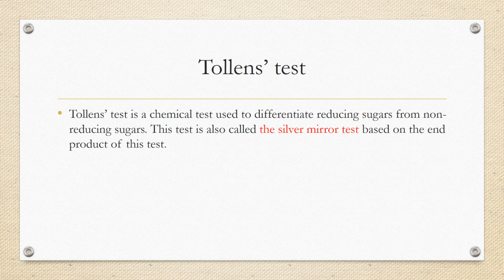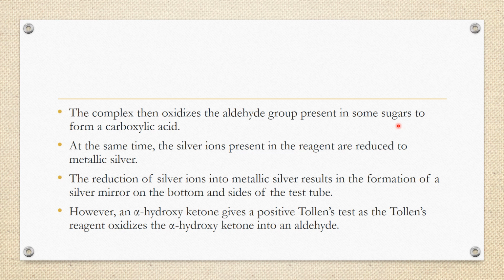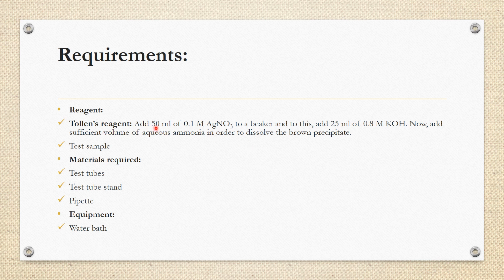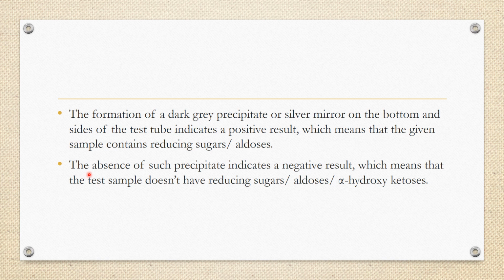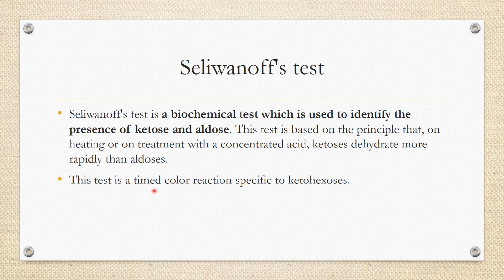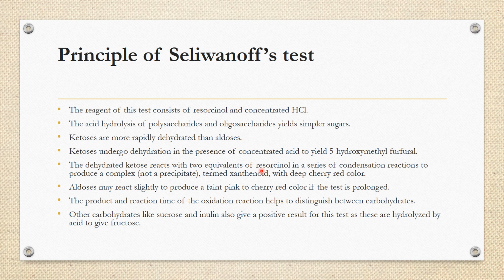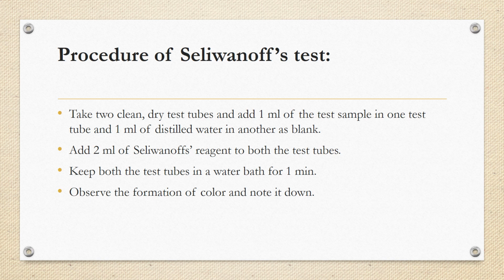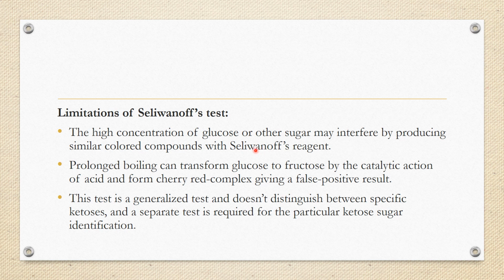Tollen's test & Seliwanoff's test